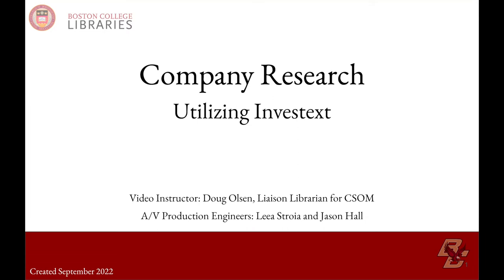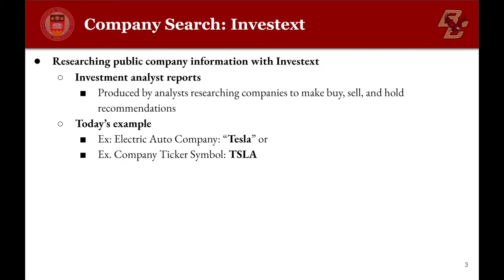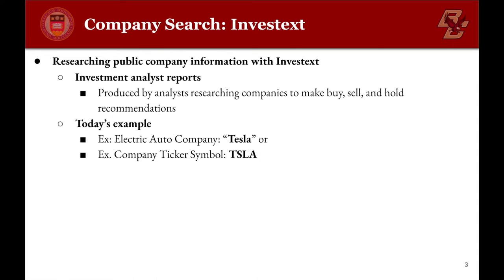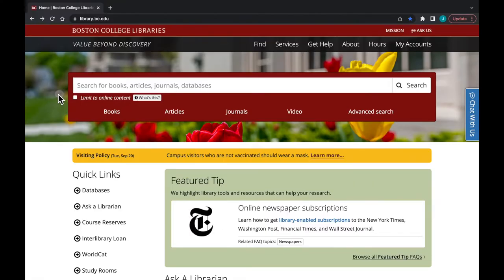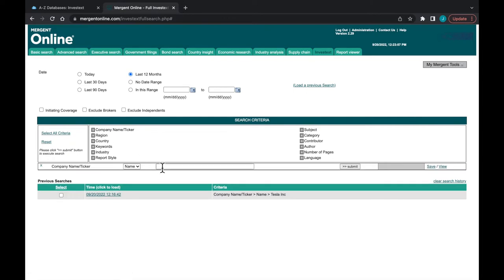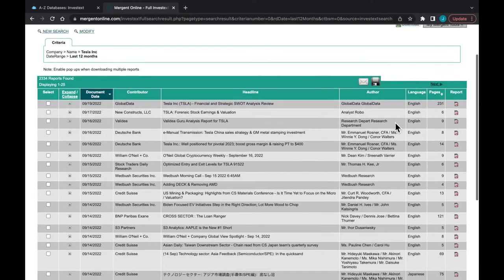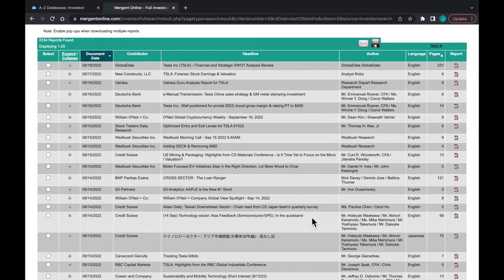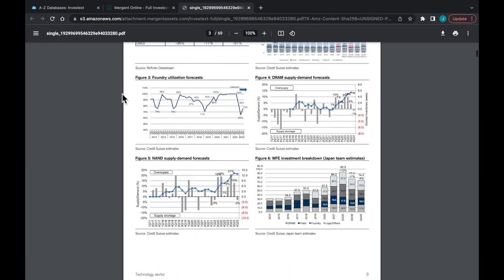CSOM: Portico Company Research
This video is a part of the instruction series for Portico and can be found in the BC Libraries Portico Libguide